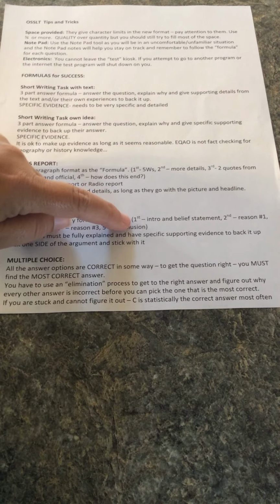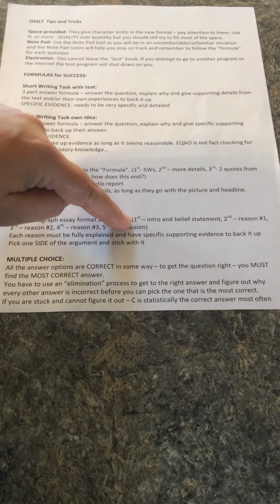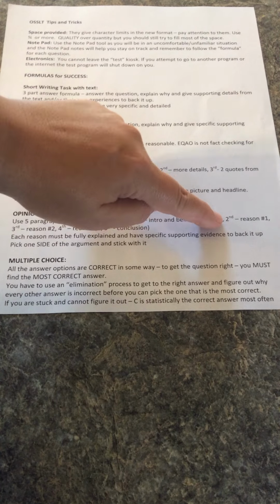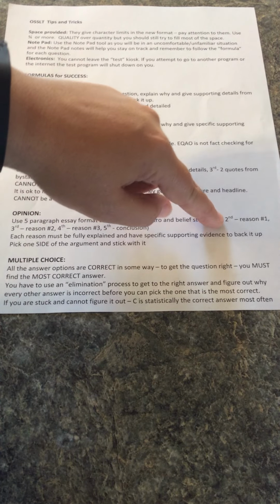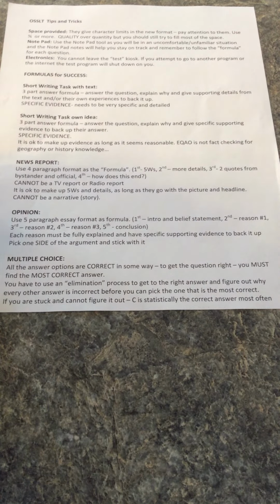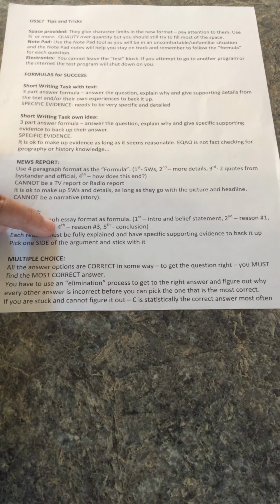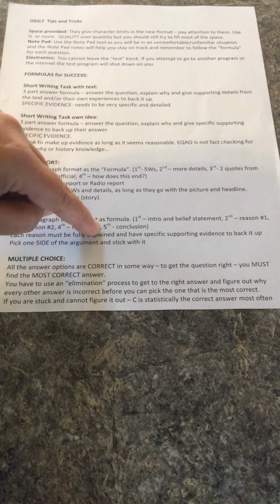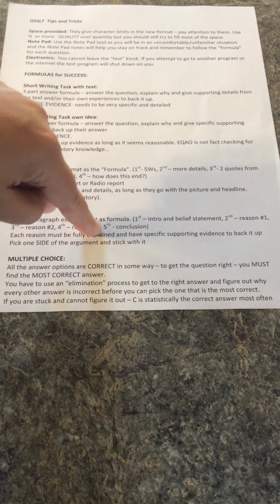Video6 Opinion 7 min